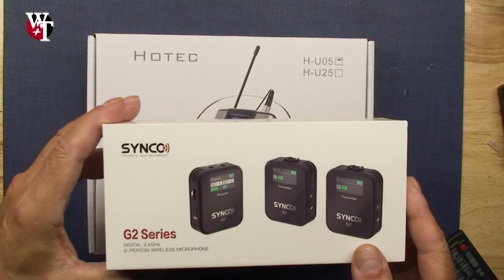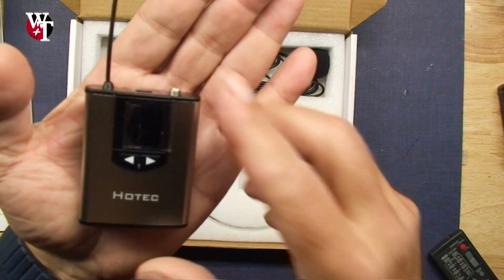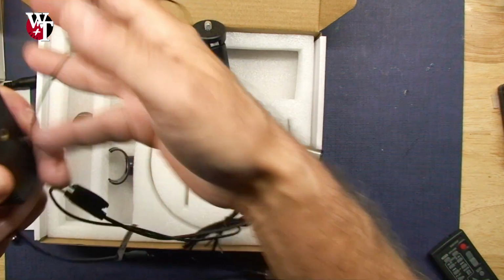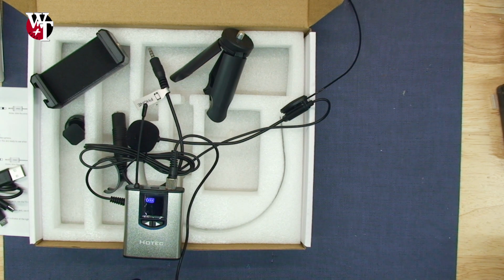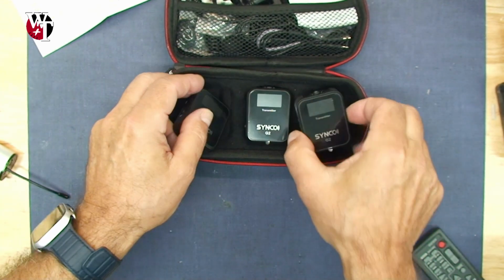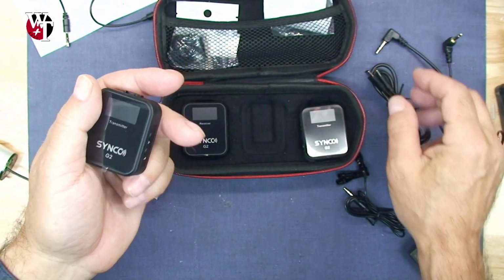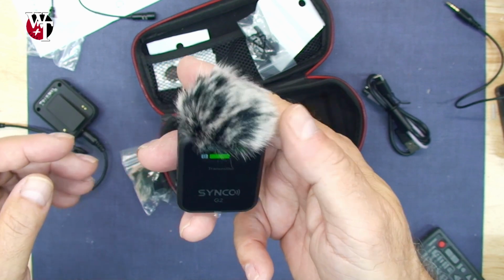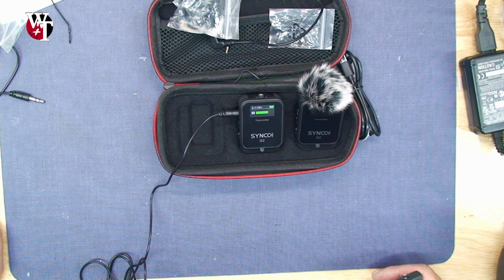Best Wireless Microphone For Creators, Cameras, PCs, Zoom, Podcasting and Smart Phones- 2024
Here I feature what i believe to be the best wireless microhome for the money out of the two I show in the video, and based on countless reviews on line for these and other models.

(Compatible with remote microphones, camera microphones, PC microphones, Apple microphones, Computer microphones, Android microphones)